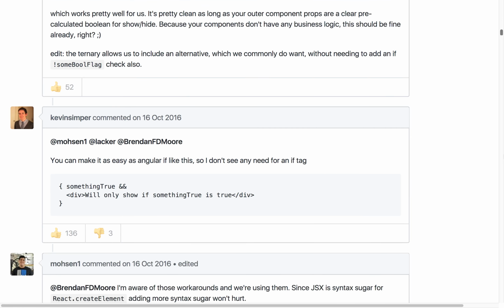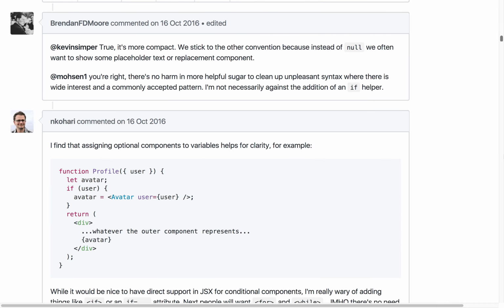#2 - JSX 2.0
The next version of JSX proposals.

5 minutes of React - podcast about React hot topics and JavaScript ecosystem.